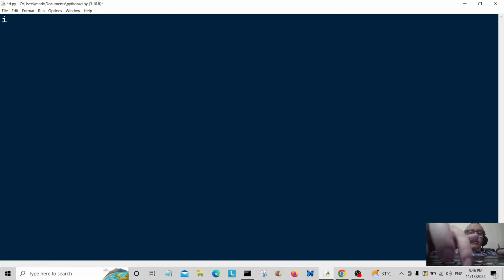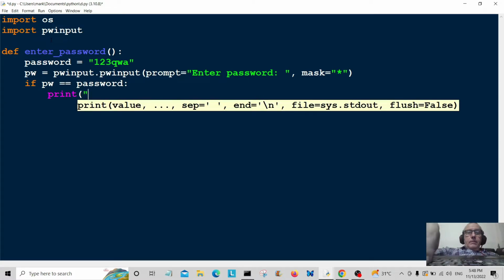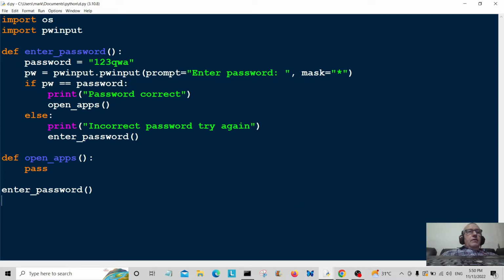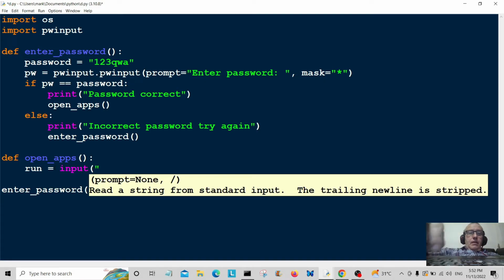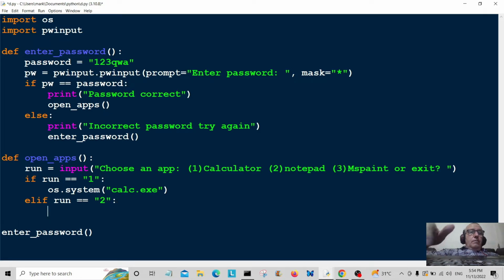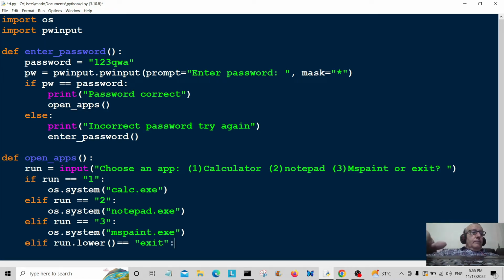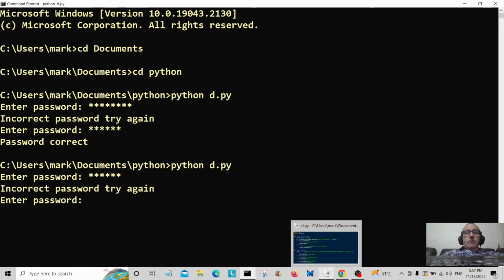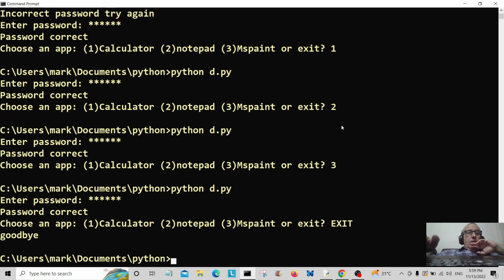Python Mini Project - Launch Windows Apps & Mask Password Tutorial 2022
Fun Python Mini Project Tutorial For Beginners With Source Code. Use Pwinput To Mask Login Passwords & OS to Run Windows Programs From Within Your Project. You Will Learn..
1.Import Python OS module.
2. Import Python pwinput module to mask passwords with asterisks.
3.Conditional statements if / else / elif.
4.Creating Python functions.
5. Use os.system to launch windows programs such as Mspaint, notepad and calculator.
6. How to exit the program.